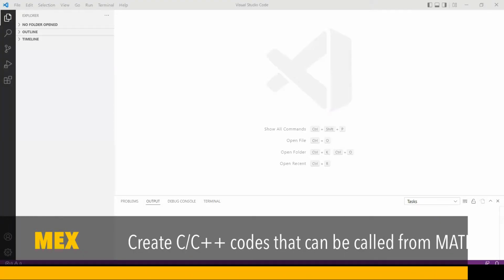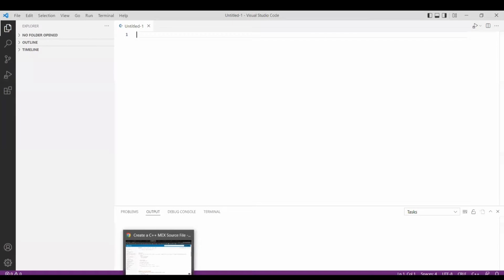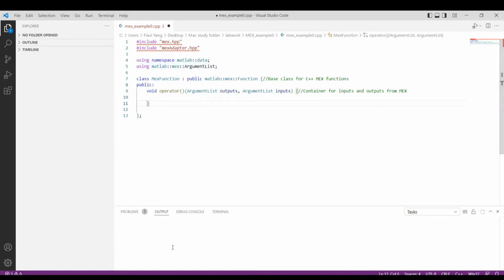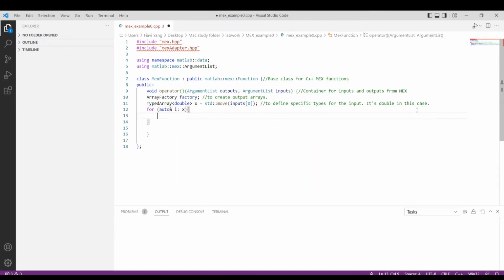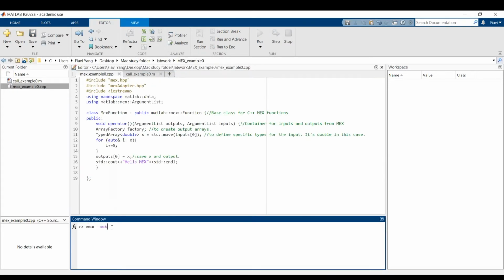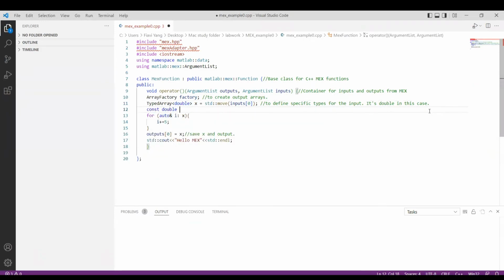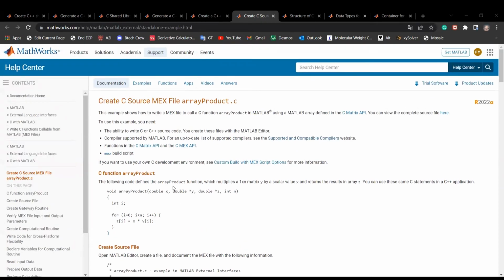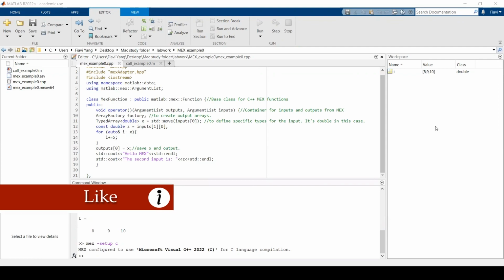How to create C/C+ + MEX Source File that’s Callable from MATLAB